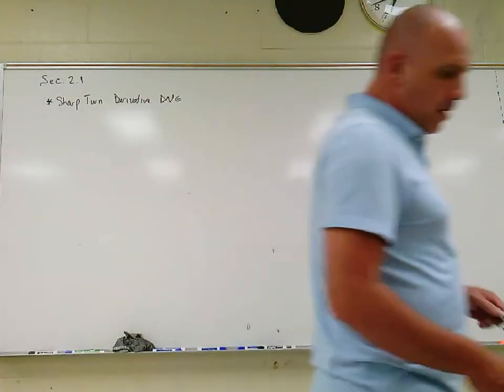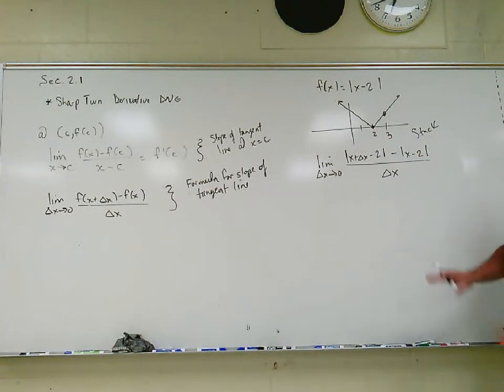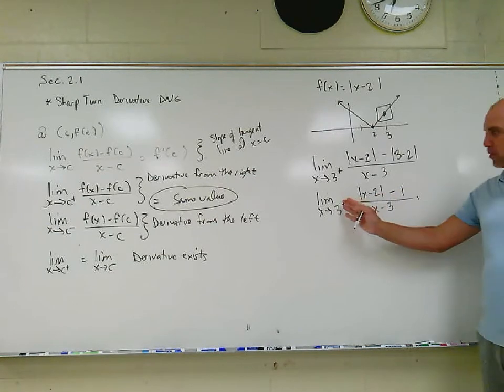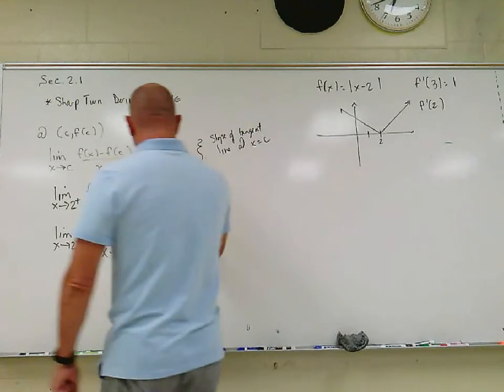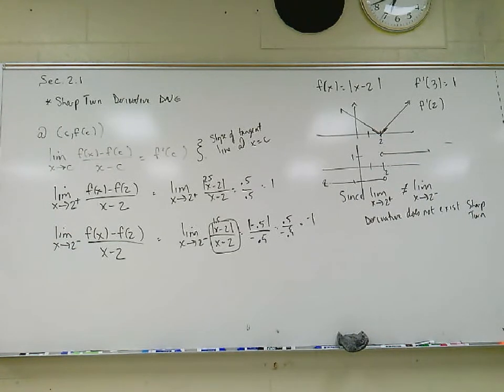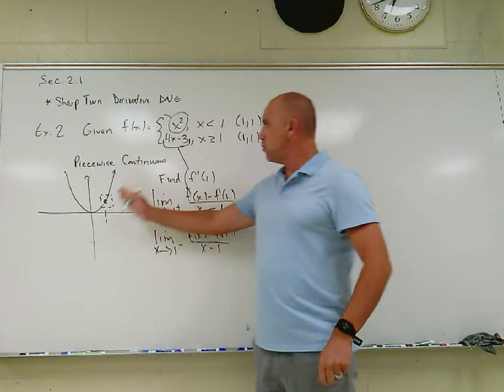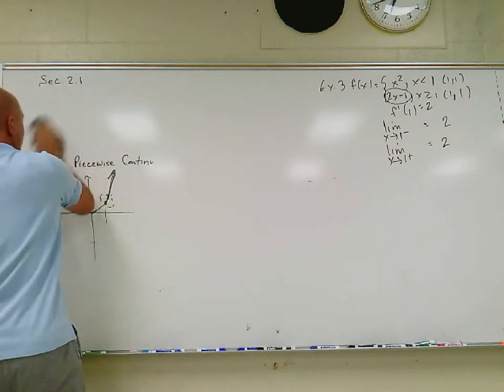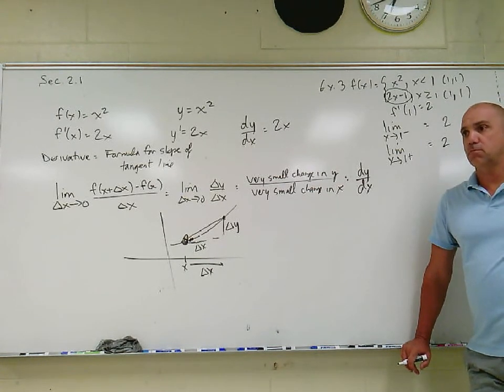AP Calculus Sec. 2.1 Part 3